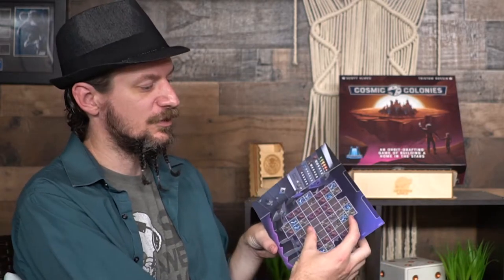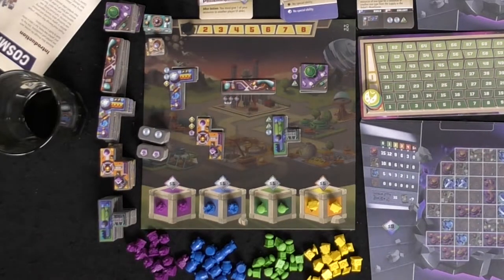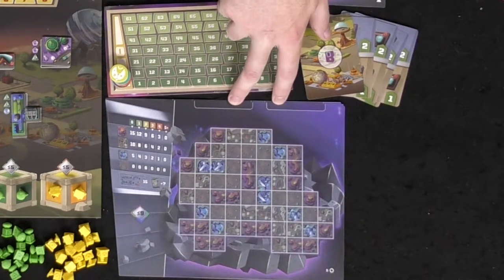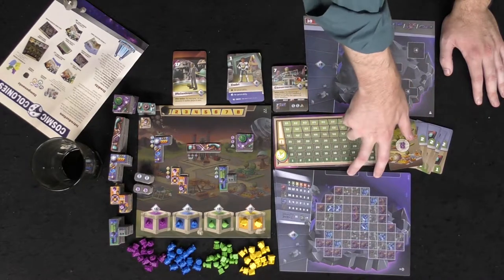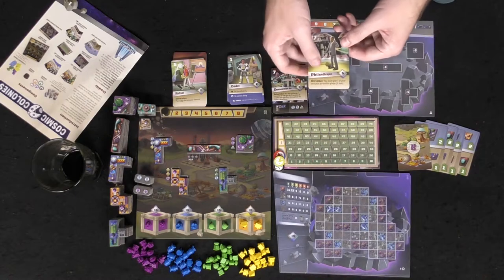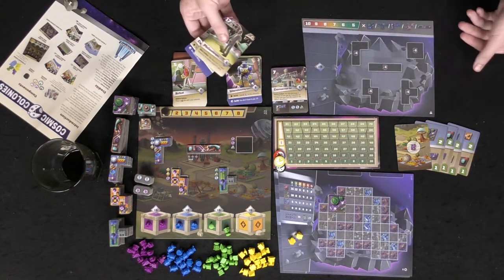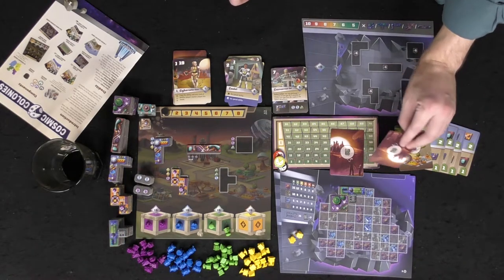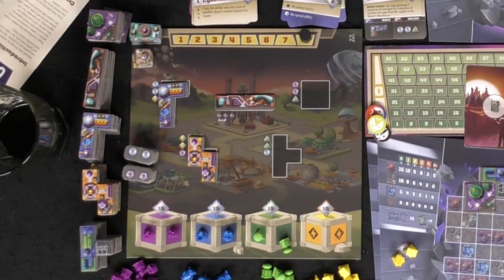Cosmic Colonies | Board Game Review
Cosmic Colonies Review by Unfiltered Gamer